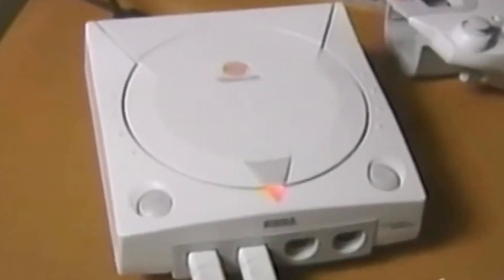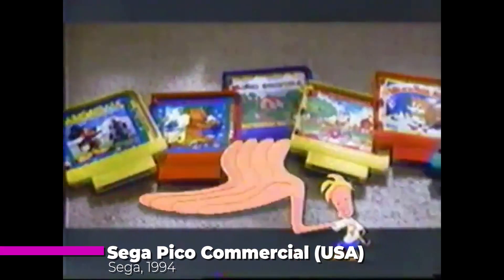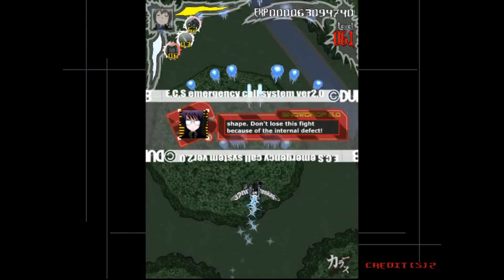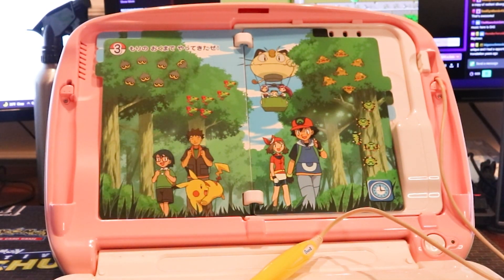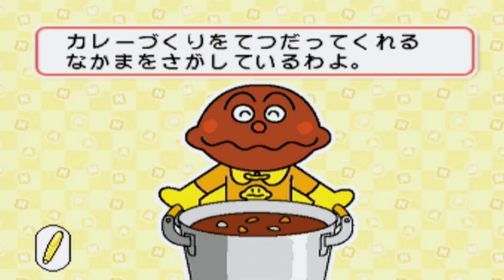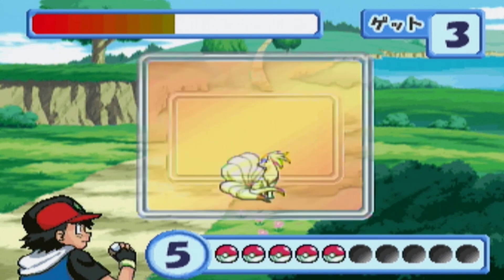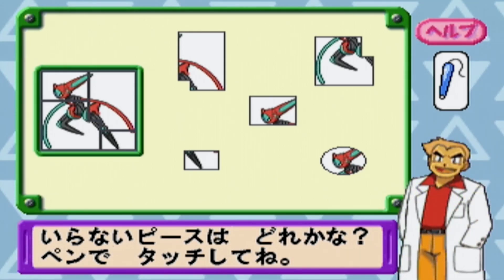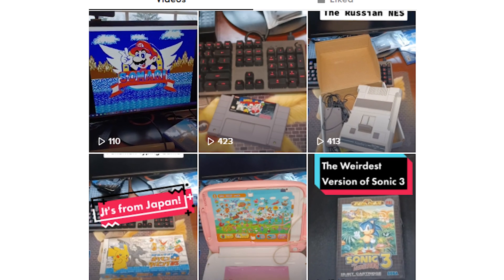This Sega Console Had Pokémon Games For It | Sega Advanced Pico Beena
Sega's final home game console was not the Sega Dreamcast. Instead, in 2005, Sega's toy division released the Sega Advanced Pico Beena - a successor to their Sega Pico edutainment console from 1993. And this odd system was not only their final console, but featured titles from a variety of popular Japanese series, including four different Pokémon games! So today on Stuff We Play, let's dive in deep and take a look at a freshly imported Advanced Pico Beena from Japan!

Follow Jamie on Twitter for channel updates!

Music From:

The Good Ice (Via OCRemix)

 Dusty Decks
  'When the Noise Settles'
  'Golden Crates'
 Boogie Wheel
  'Easy Breezy'
 Christian Andersen
  'Ambient Flavour'

Additional Music from 'Sonic Mania'.